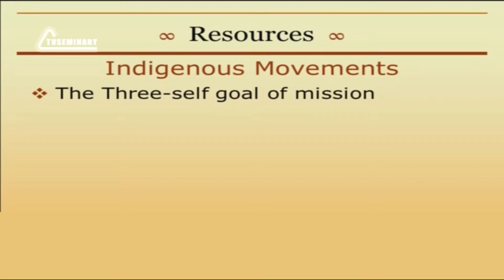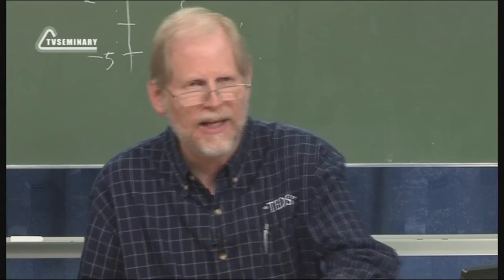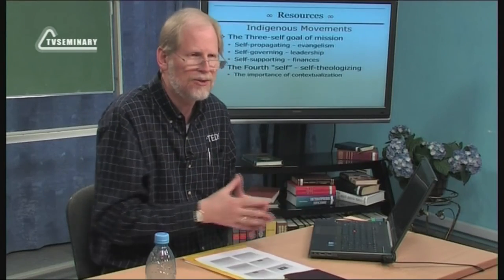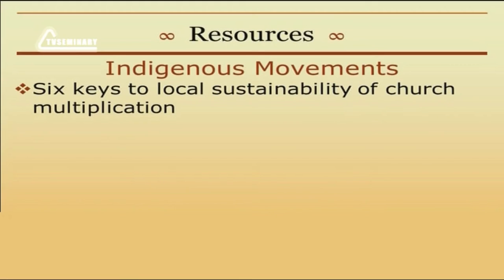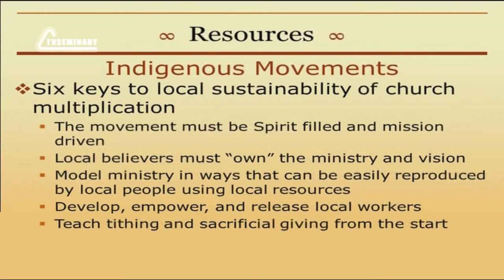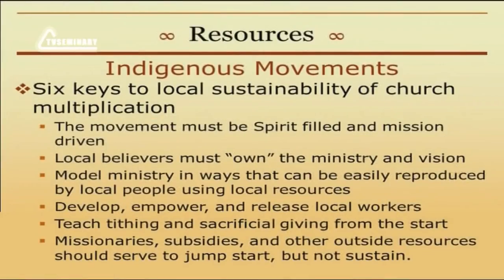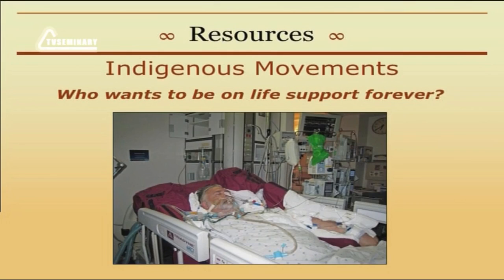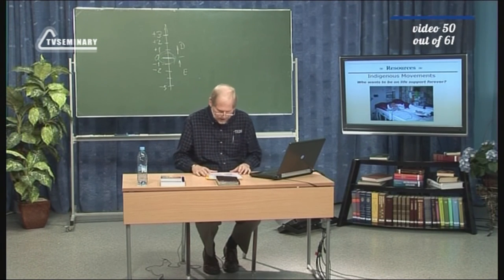PT513 Eng 50 Resources for Church Planting Indigenous Movements